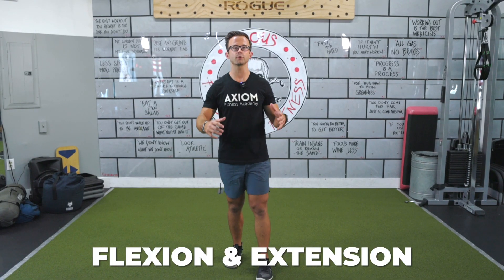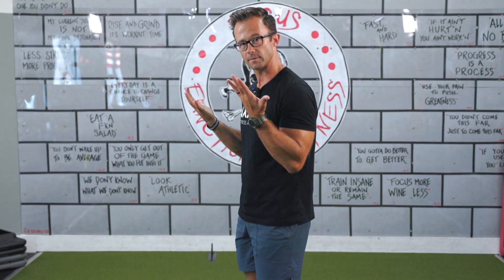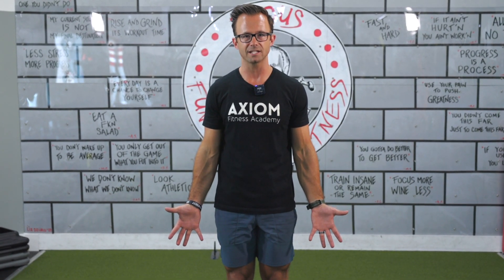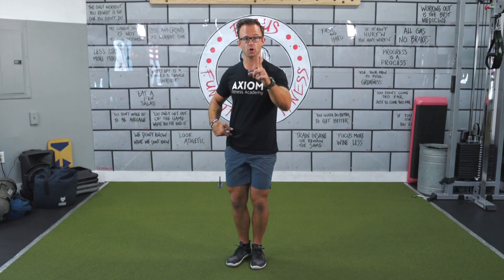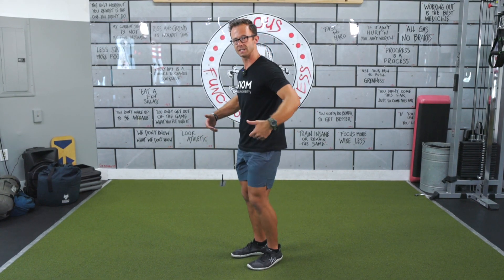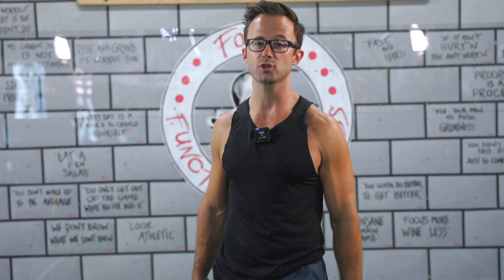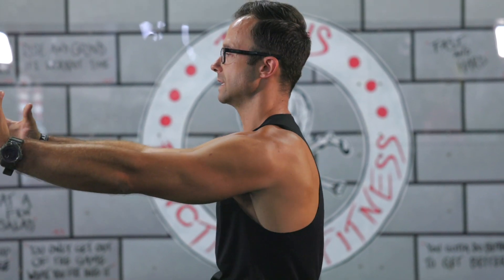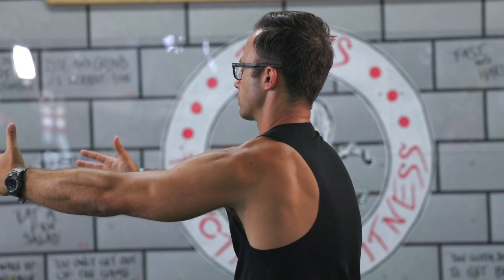Joint Actions And Anatomical Positions || NASM-CPT Exam Study Prep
Studying to become a Certified NASM Personal Trainer but struggling to understand flexion, extension, and other joint actions? Watch this clip from Axiom Instructor, Joe Drake, to simplify anatomical positions and learn how to identify joint actions easily.

Want to fast track your certification? Learn more about our 10 week virtual course where you can learn from anywhere in the world and we GUARANTEE you'll pass